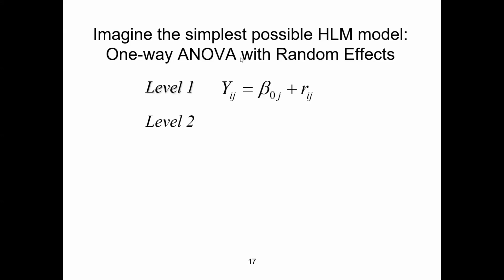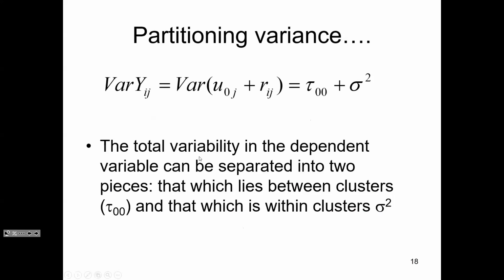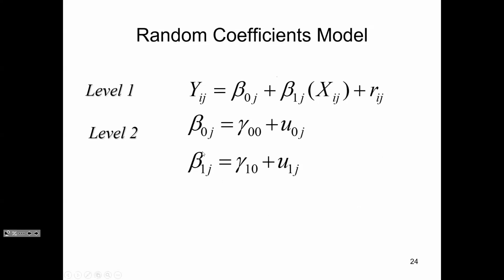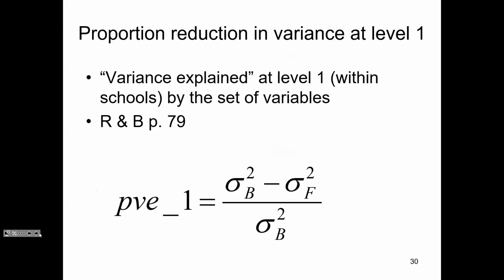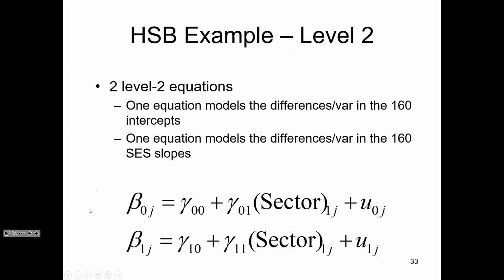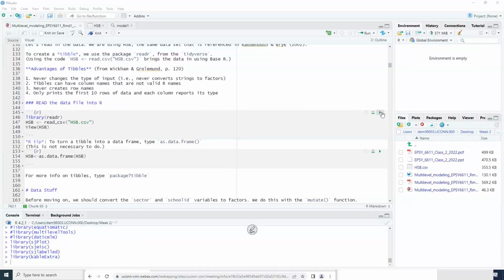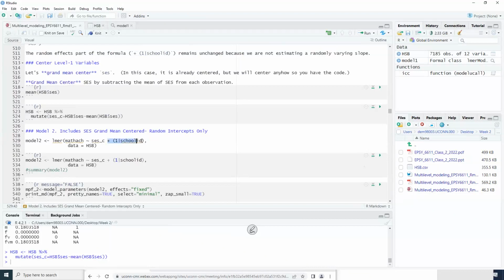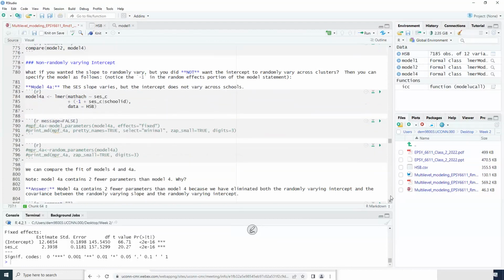EPSY 6611 Class Fall 2022 Week 2 Multilevel Modeling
47 minute video reviewing the key concepts from EPSY 6611 (Multilevel Modeling/HLM) class 2 (Fall 2022).  Instructor: D. Betsy McCoach